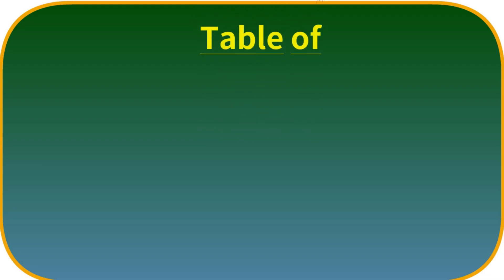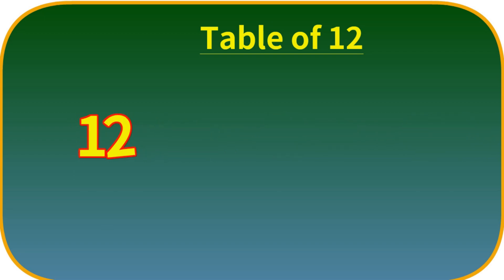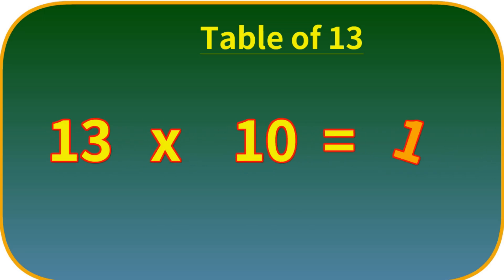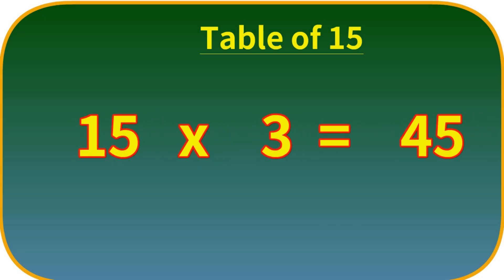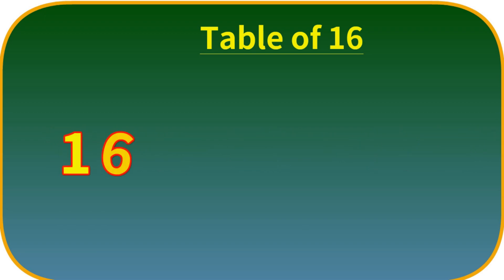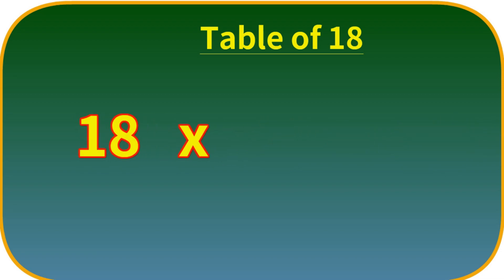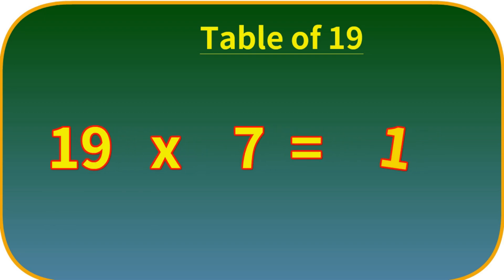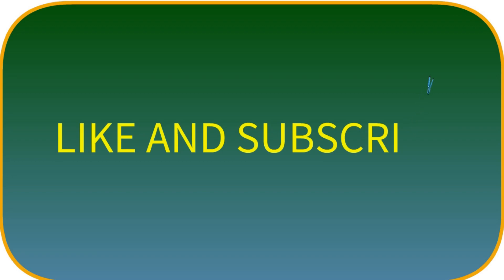11 to 20 Table | 11 se 20 Tak Table | Table of 11 to 20 | Multiplication Tables 11 to 20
11 to 20 Table | 11 se 20 Tak Table | Table of 11 to 20 | Multiplication Tables 11 to 20